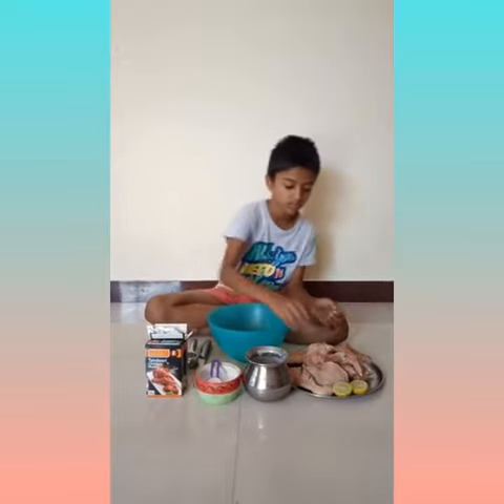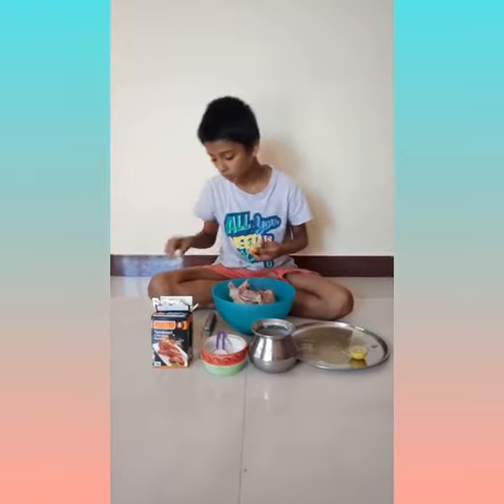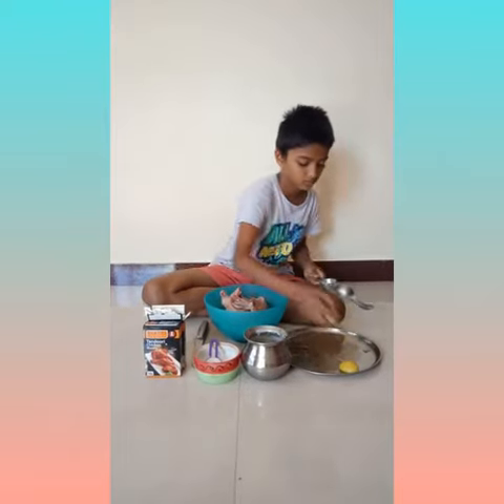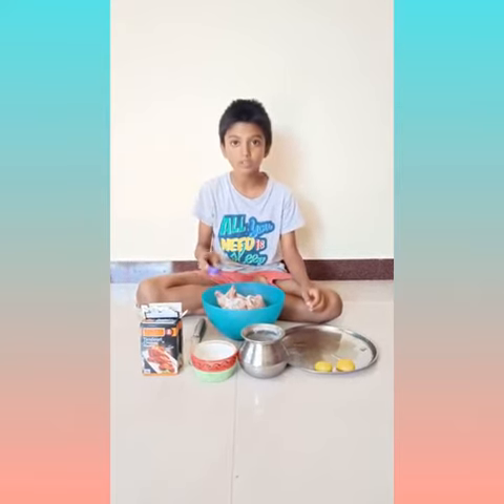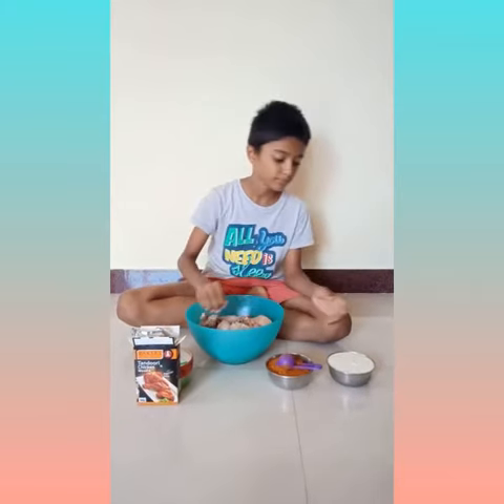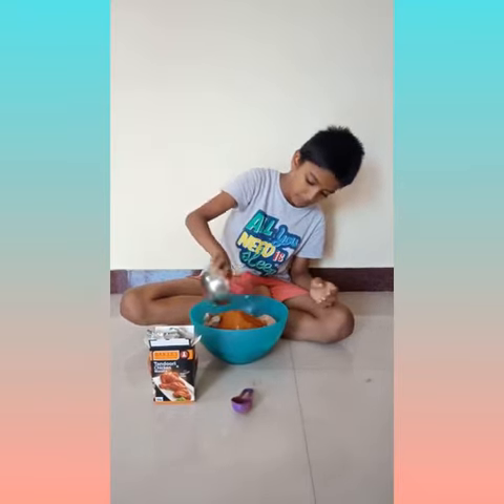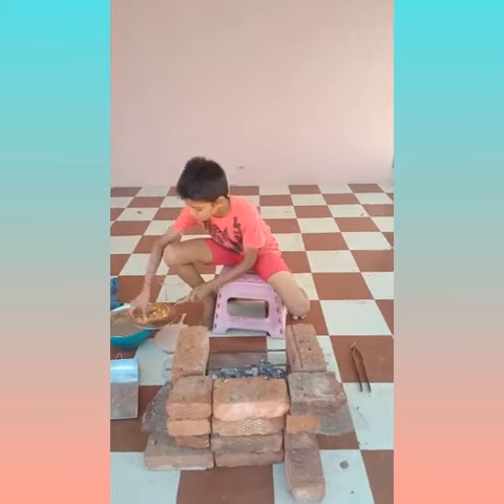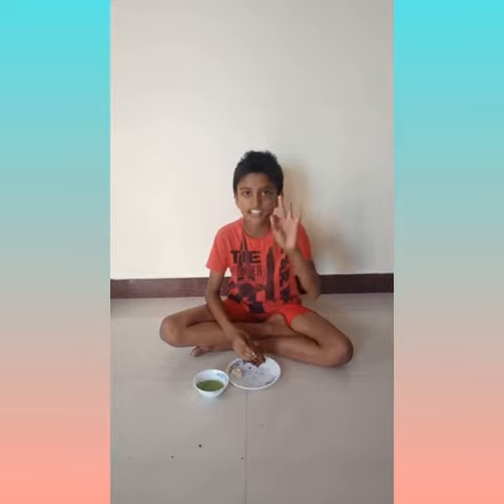K'sirs Summer Frenzy 2021 | Easy to make tandoori chicken recipe